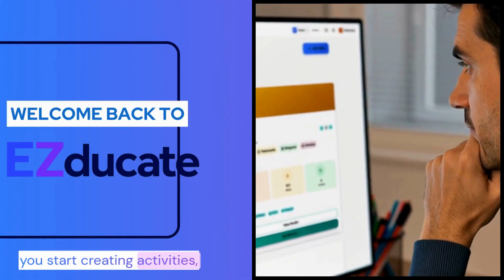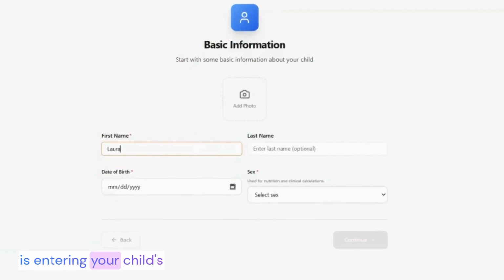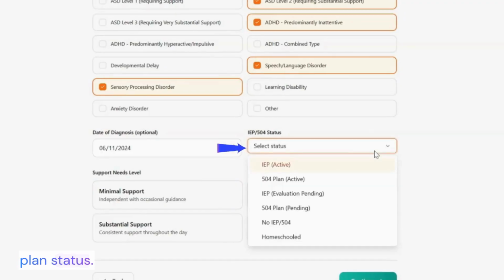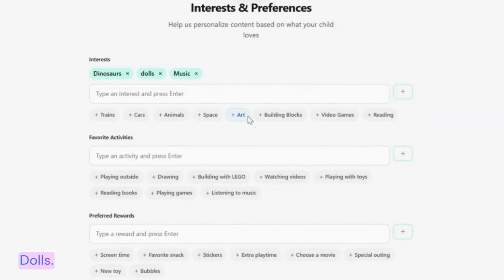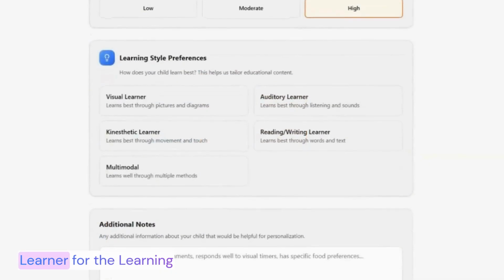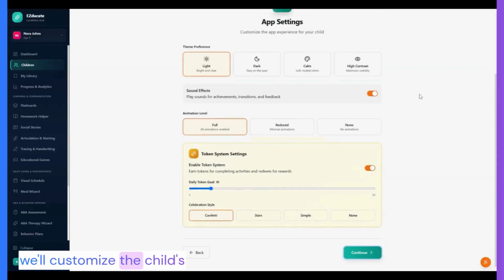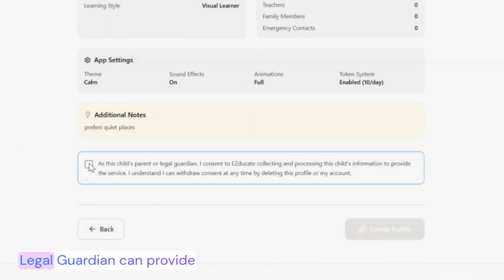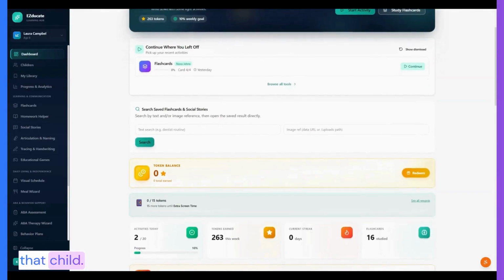How to Create a Child Profile in EZducate | Complete Setup Guide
Welcome to the EZducate Tool Guide Series!

Before you start creating Flashcards, Social Stories, Visual Schedules, ABA activities, and personalized learning experiences, the first step is creating your child's profile.

In this tutorial, we'll walk you through the complete child profile setup process and show you how EZducate uses your child's interests, preferences, support needs, and learning style to personalize content across the platform.

In this video, you'll learn how to:

✅ Create a new child profile
✅ Add basic information and support details
✅ Enter diagnoses and support needs
✅ Add interests, favorite activities, and preferred rewards
✅ Create custom interests and activities unique to your child
✅ Set sensory preferences and learning styles
✅ Add care team information and emergency contacts
✅ Customize app settings and token rewards
✅ Review and save your profile
✅ Switch between child profiles on your dashboard

The more information you provide, the better EZducate can personalize stories, activities, rewards, learning materials, recommendations, and support tools for your child.

🌟 A complete profile helps create a more engaging, personalized, and effective learning experience from day one.